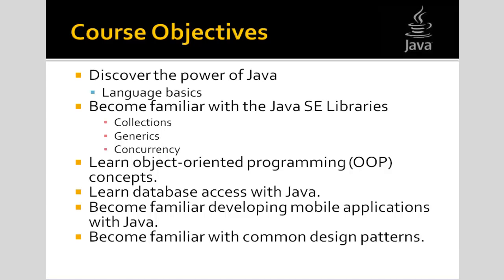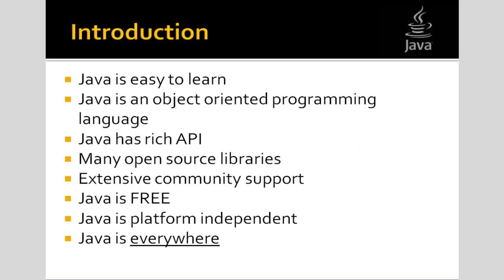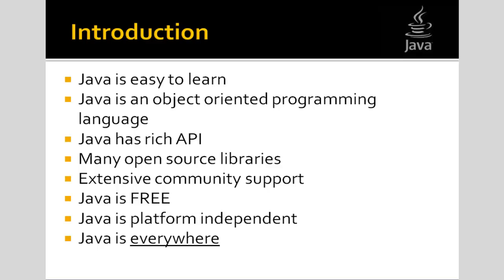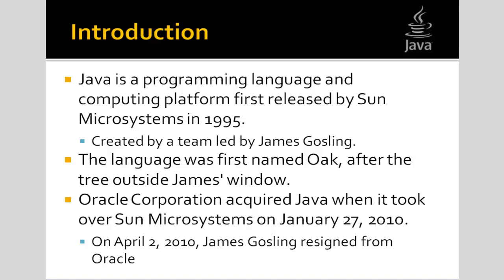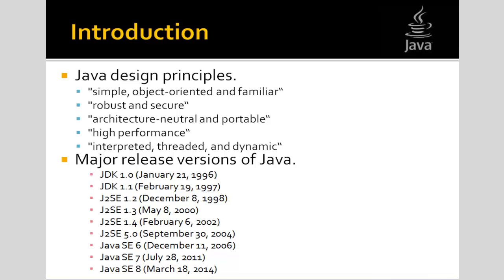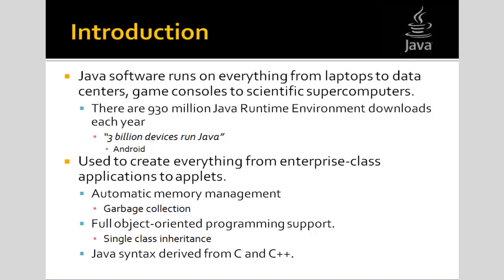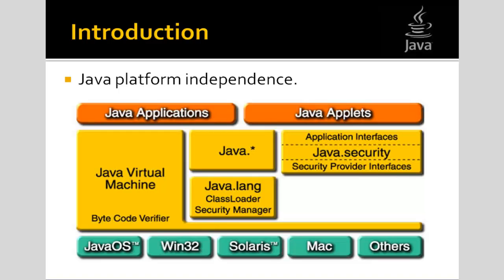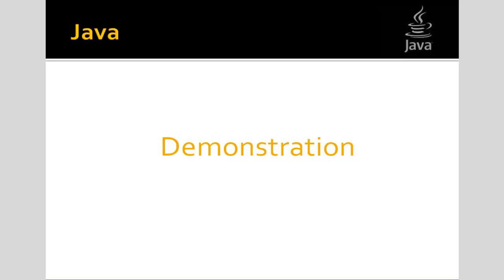Introduction to the Java Programming Language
A sample of our Introduction to the Java Programming Language Online Training Course.